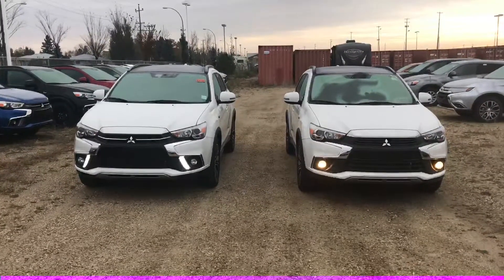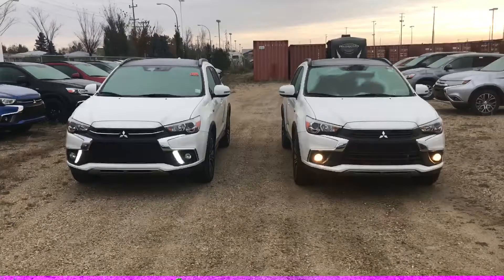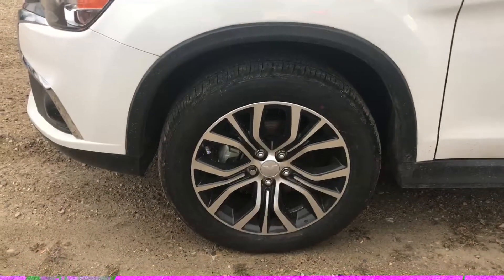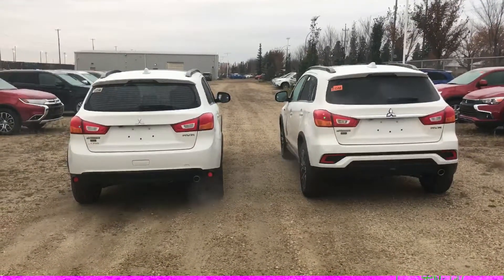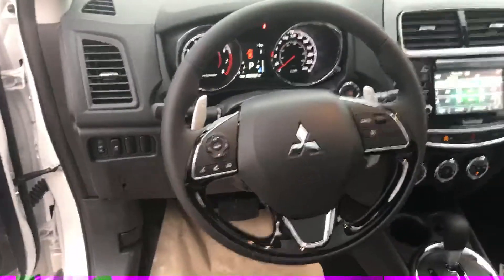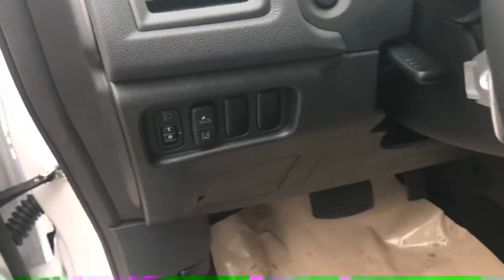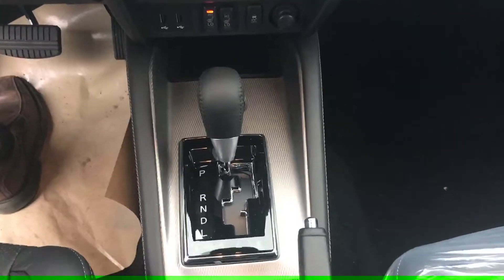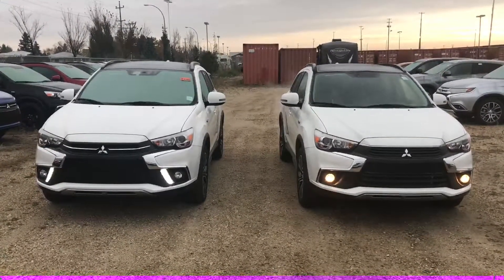The other two